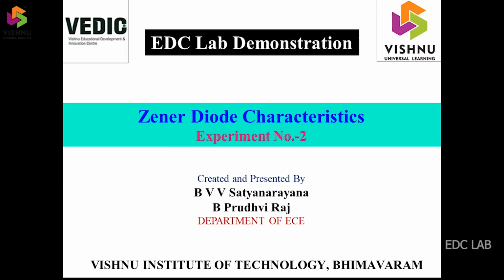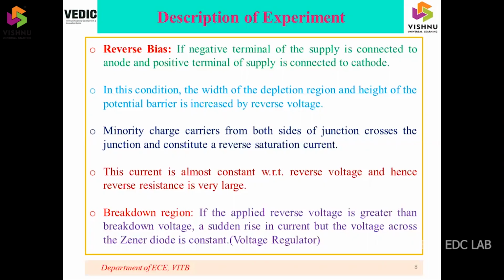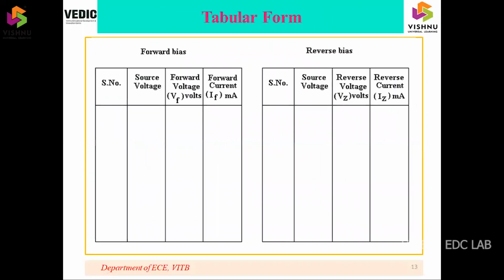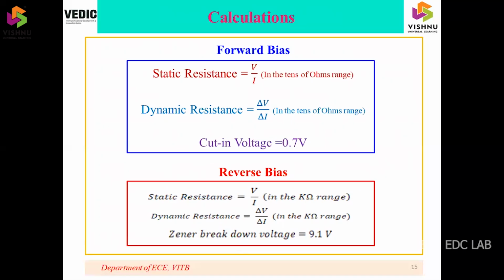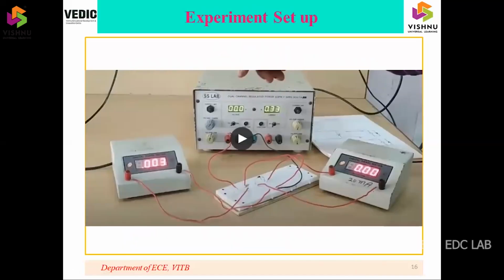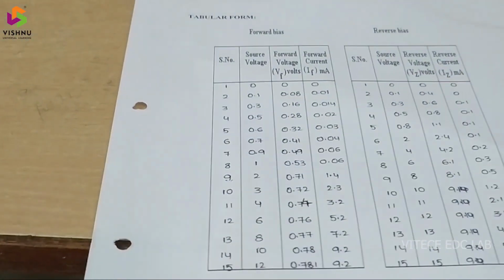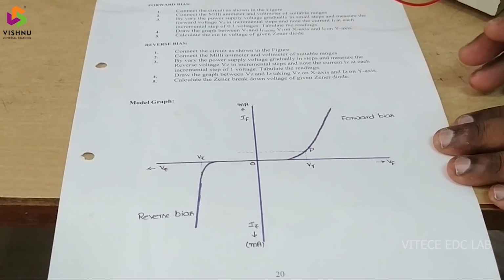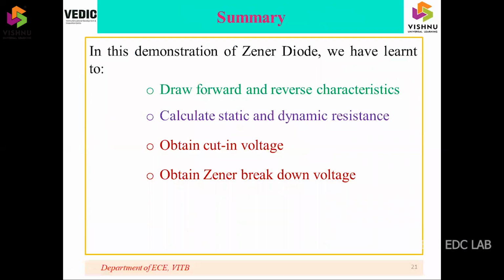Zener Diode Characteristics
Zener Diode Characteristics EDC Lab